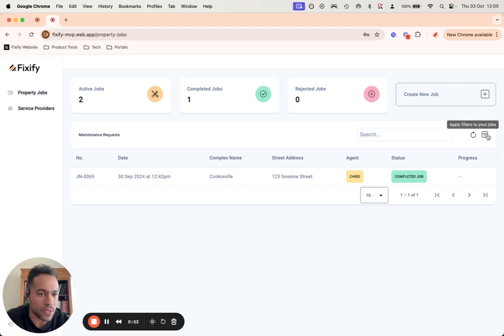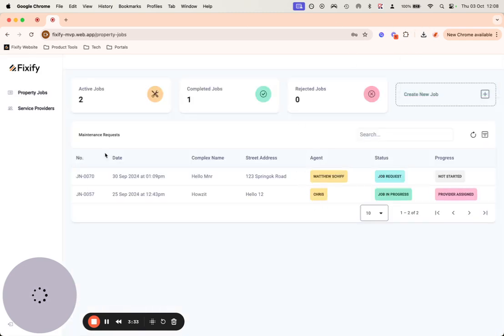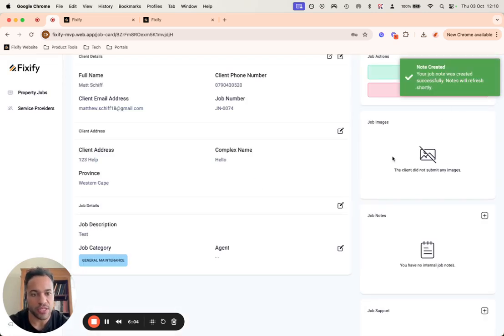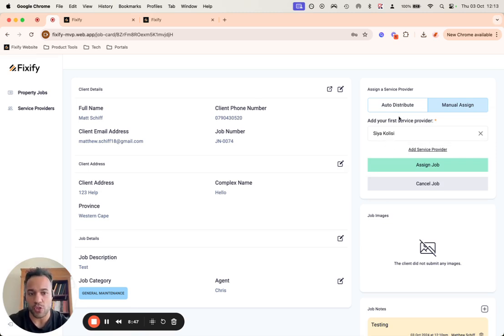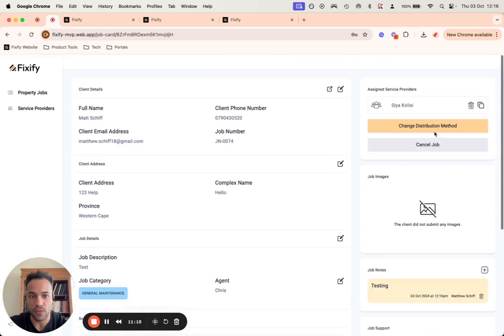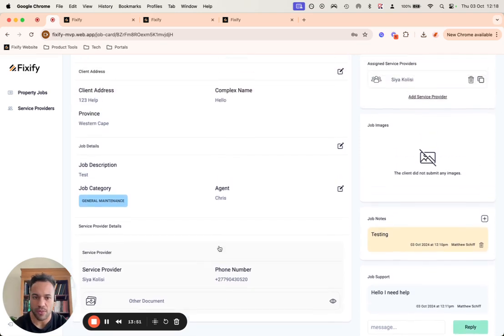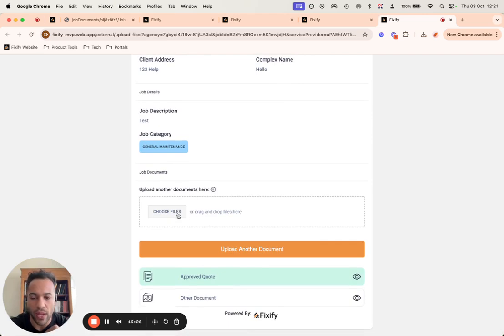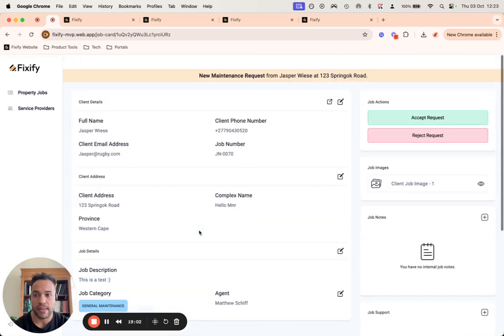Fixify Lite - End-to-end journey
00:00 Introduction
02:27 Managing Job Cards
07:10 Interacting with Service Providers
10:59 Automated Features
16:01 Approving Quotes and Invoices, Completing and Archiving Jobs